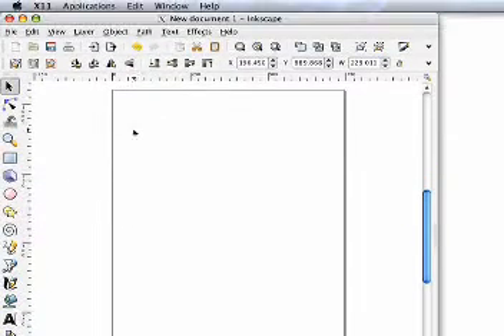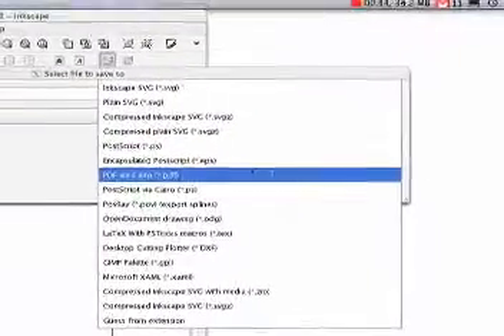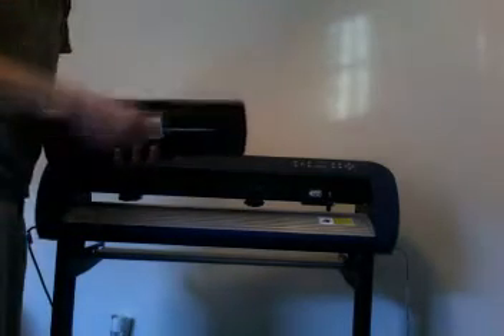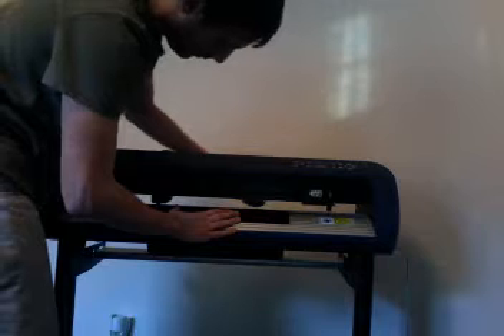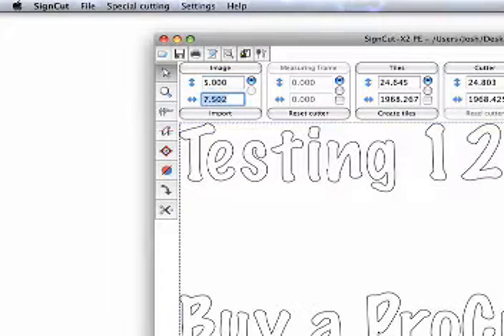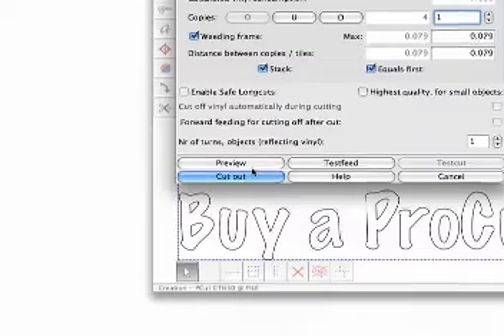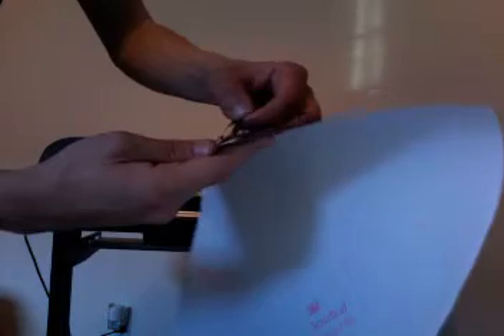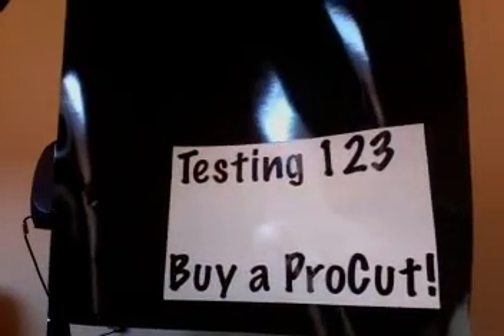How To Make a Sign In 5 Minutes Using the ProCut CR-630 Vinyl Cutter Plotter From JZGraphics.com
In this video, I outline how easy it is to use the included software to make signs very quickly. This sort of rapid prototyping is very profitable because customers are always looking for a quick turn around time. with the software pictured in the video, SignCutX2 for 550.00 with Free Shipping to the CONUS.